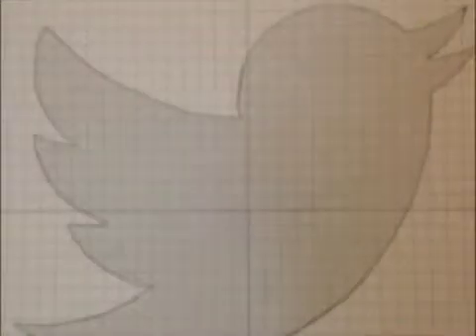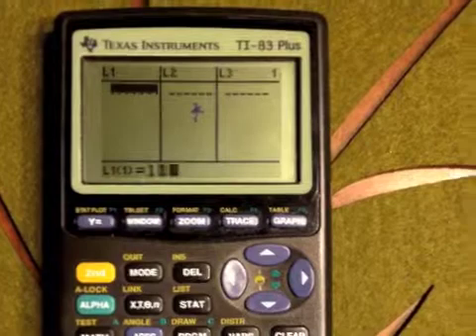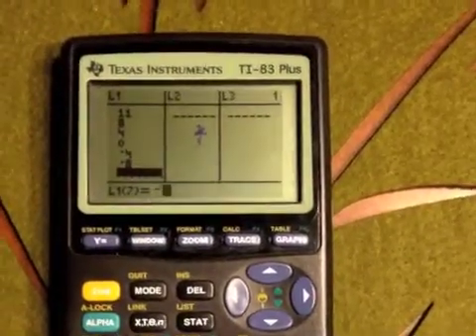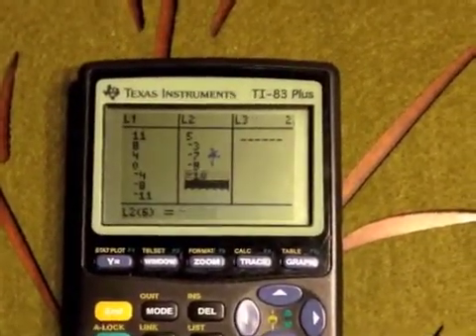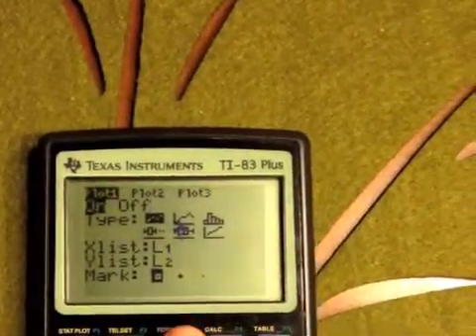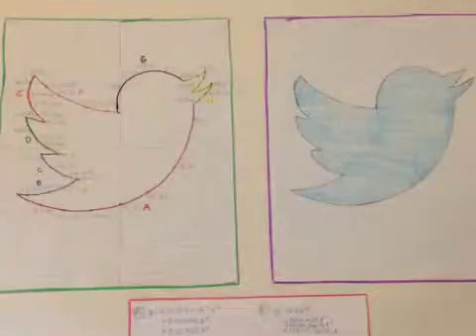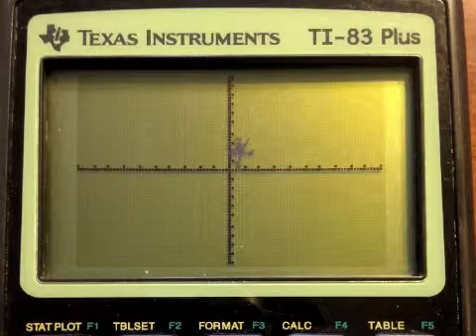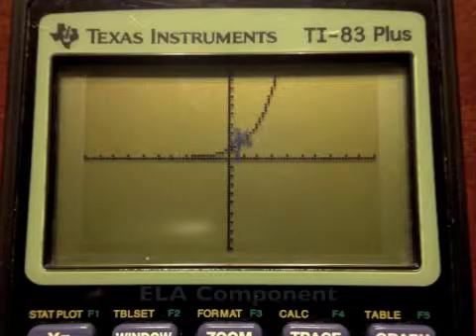Image Creation Using Equations Jala Johnson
Send your Digital Stories to Digital Storytelling Contest (DISTCO)!

DISTCO, a pioneer in digital storytelling contests, promotes investigation of educational uses of digital storytelling in areas of Arts, Science, Technology, Engineering, Mathematics, and more among K-16 students and teachers. It is a challenging competition where students create projects developing their skills in multimedia, technology, research, writing, and creativity.